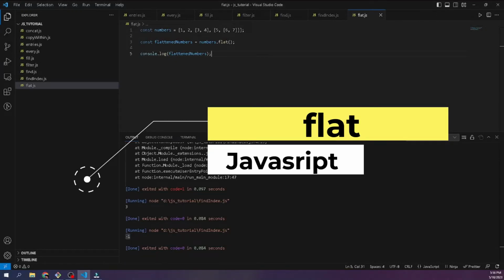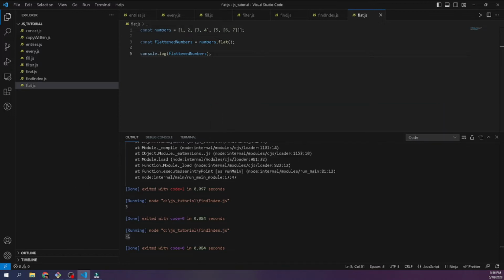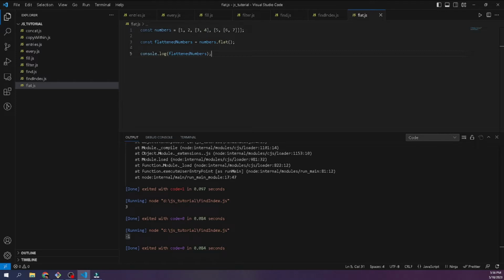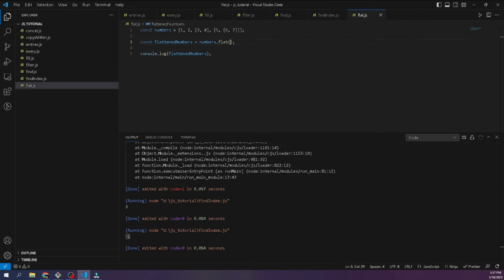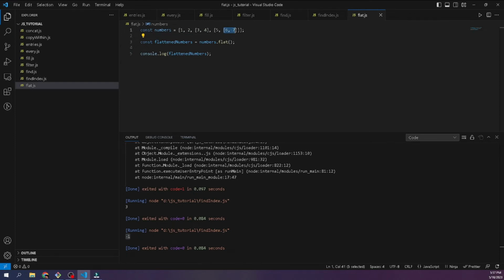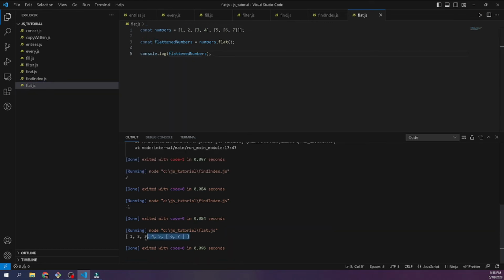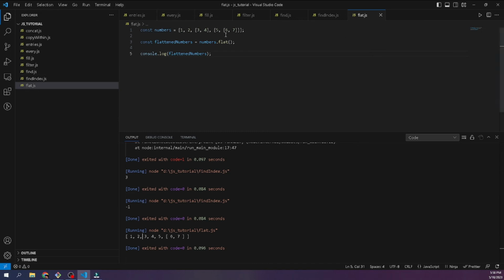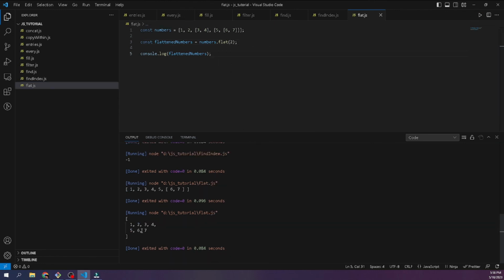JavaScript Array flat Method | Flatten Nested Arrays with Ease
Welcome to "I am Poypoypoy"! In this JavaScript tutorial, we'll dive into the powerful flat() method, which allows you to flatten nested arrays effortlessly. Managing nested array structures can be challenging, but with the flat() method, you'll gain the ability to simplify and manipulate your data effectively.

In this tutorial, we'll explore the syntax and usage of the flat() method. You'll learn how to transform a nested array into a single-level array by concatenating all sub-arrays. We'll cover scenarios where the flat() method proves especially valuable, such as working with multi-dimensional data, processing hierarchical structures, or simplifying complex data sets.

Throughout the video, we'll provide clear explanations and practical examples, guiding you through the process of using the flat() method. We'll discuss how to specify a specific depth level for flattening, ensuring you have fine-grained control over the process. Additionally, we'll cover special cases, such as working with arrays of varying depths or flattening arrays recursively to handle deeply nested structures.

By the end of this tutorial, you'll have a solid understanding of how to leverage the flat() method to effortlessly flatten nested arrays. This knowledge will empower you to streamline your data structures, simplify array manipulations, and unlock new possibilities in your JavaScript projects.

Join us on "I am Poypoypoy" as we delve into the capabilities of the flat() method and master the art of flattening nested arrays in JavaScript!